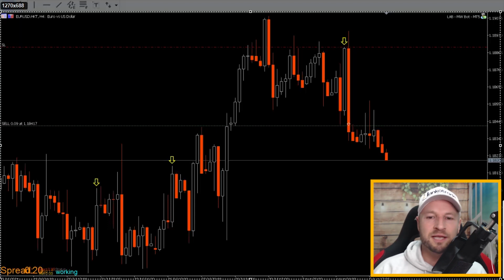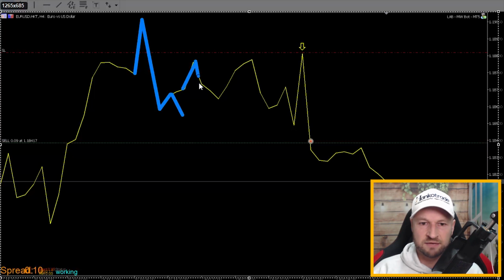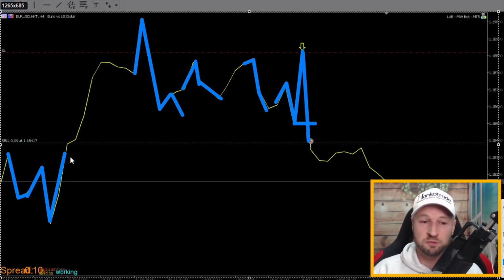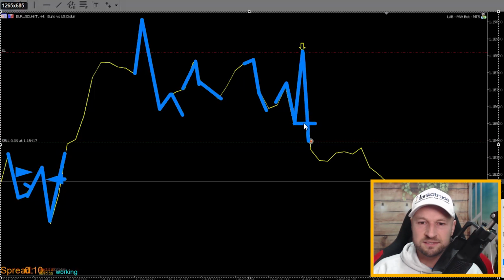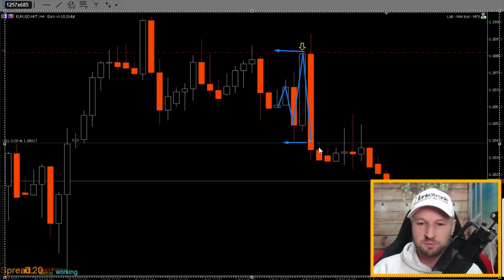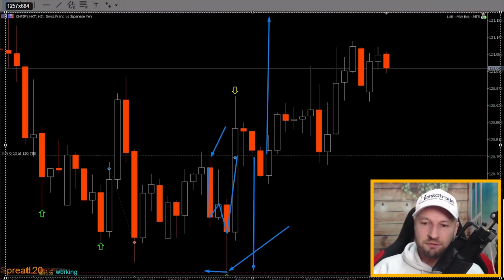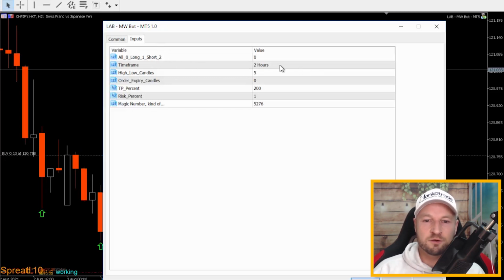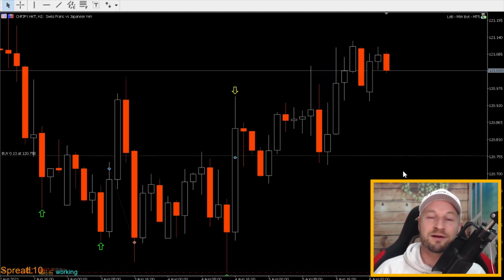Simplest Way To Automate M & W Patten Forex Trading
TRADERZEN APP

CAM'S LINKS

I walk you through a recent forex EA I built for my Robot Lab which is part of my Robot Builders Club. This month I focused automating the M and W pattern. There are so many ways you can actually do this I decided to go with an ultra simple way so my members had something to build upon.

What I discovered was that a 1:2 setting tended to give you a better return if you focused on trading one direction vs the other. Very easy to back test this as it's fully automated.

If you want to get a copy of this bot you'll need to join my Robot Builders Club